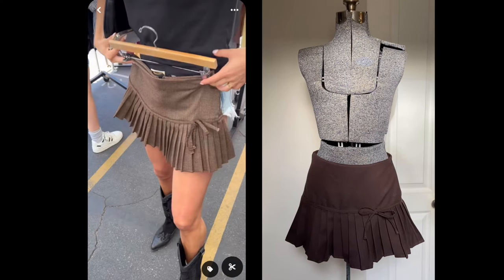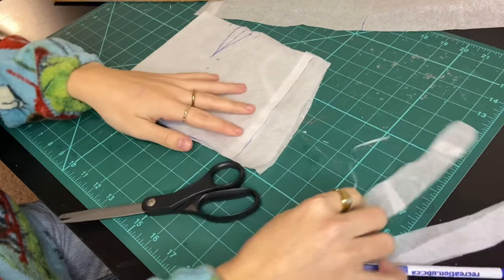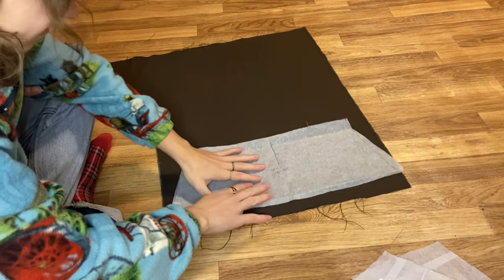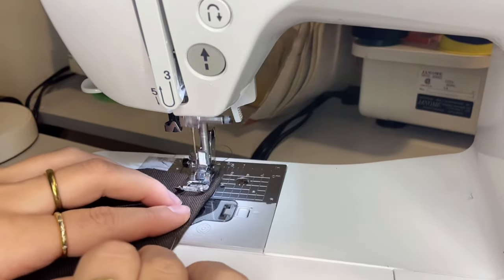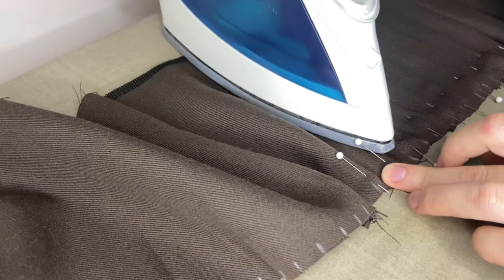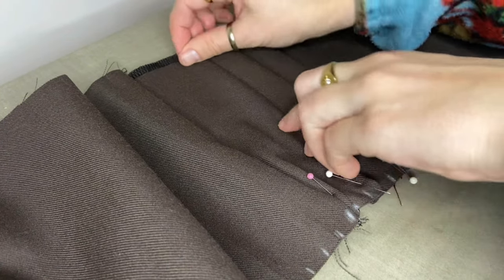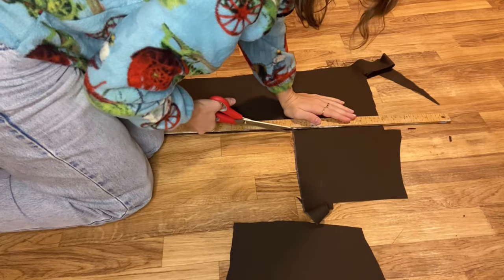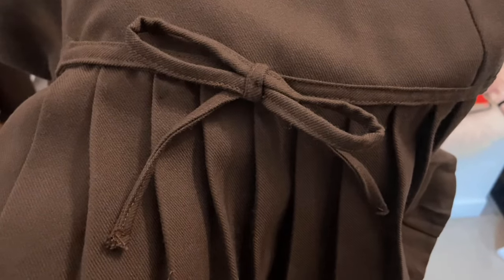How I made a pleated skirt from a Pinterest photo - Tutorial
Here’s a short tutorial on how I made this pleated skirt from a photo I saw on Pinterest!

Supplies:
•Fabric
•Invisible zipper
•Scissors
•Tissue paper for pattern drafting
•Sewing machine
•Thread